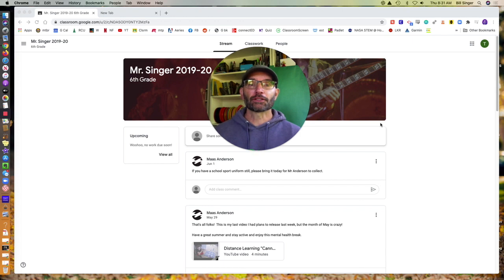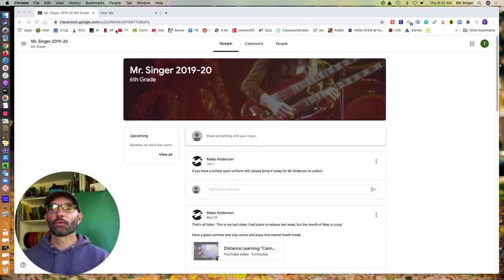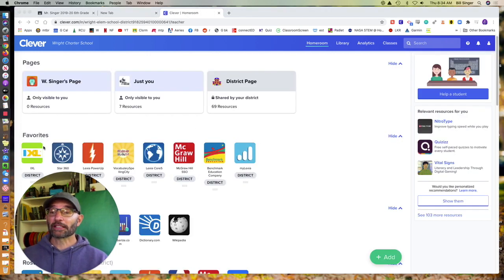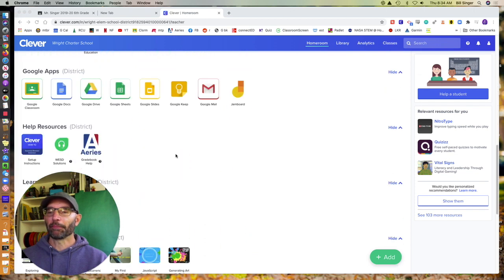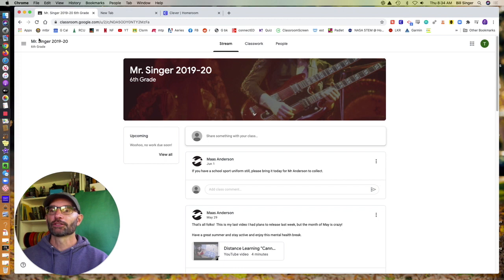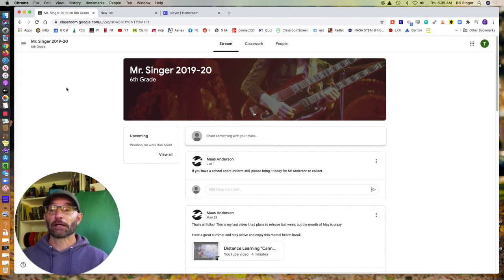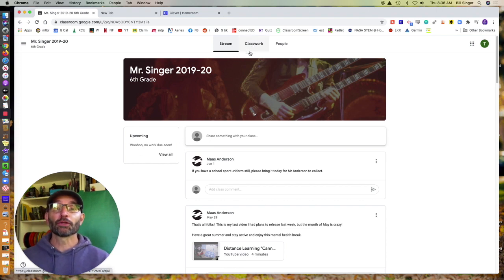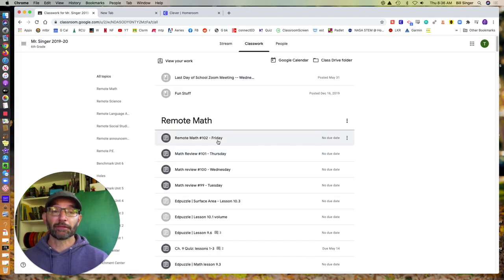Google Classroom basics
For parents and students